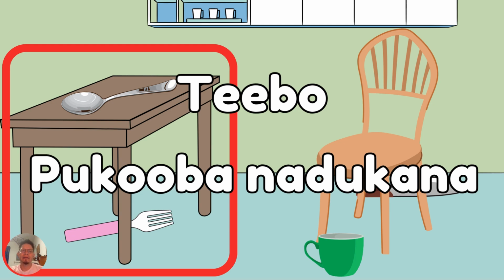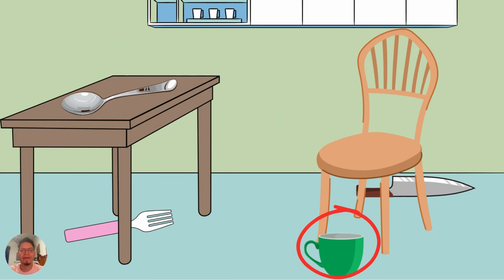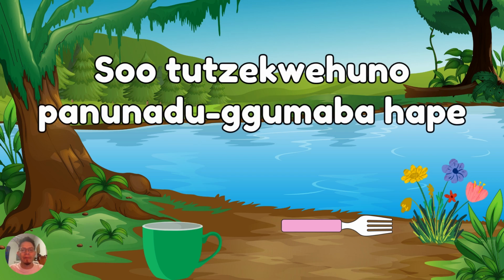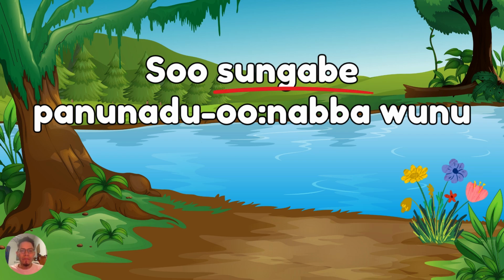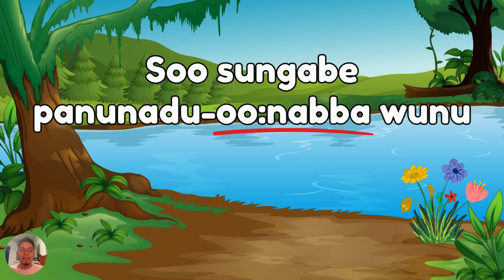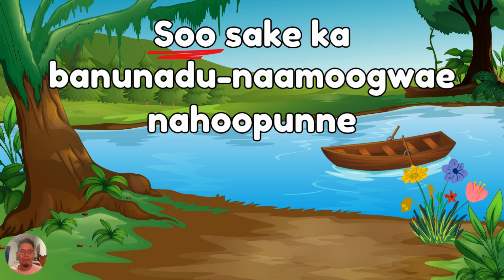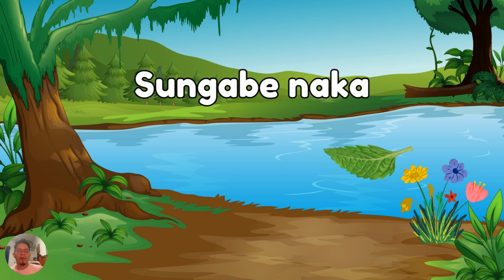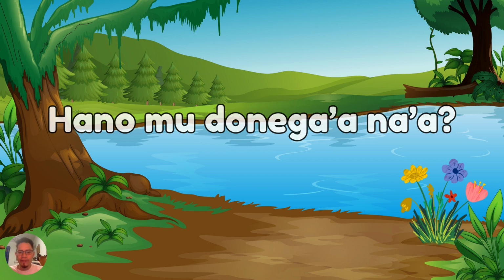Numu Yaduan Class 24 Review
In this lesson, we learned more vocabulary words, and also the postposition "other side."